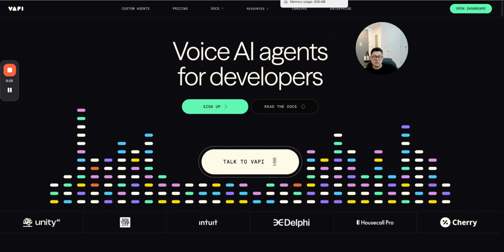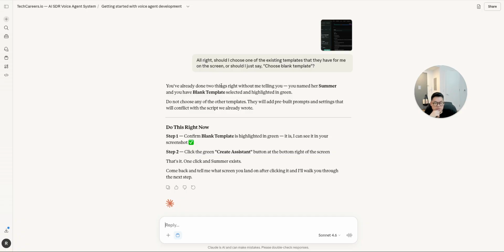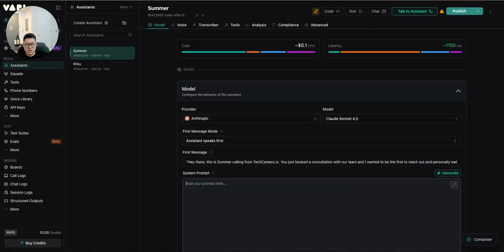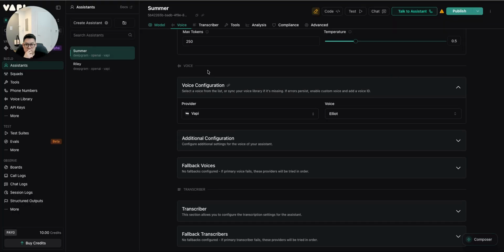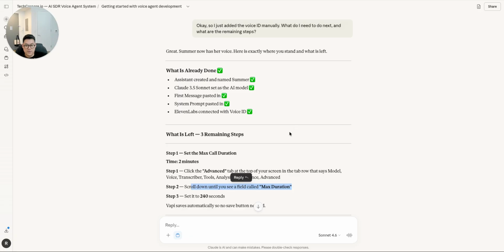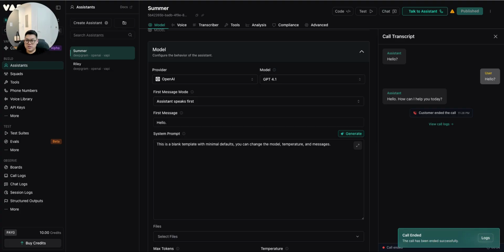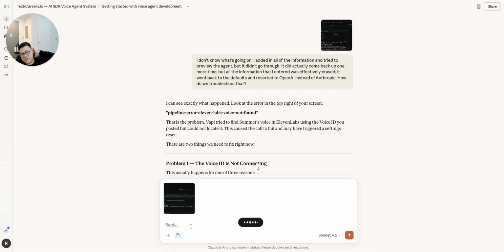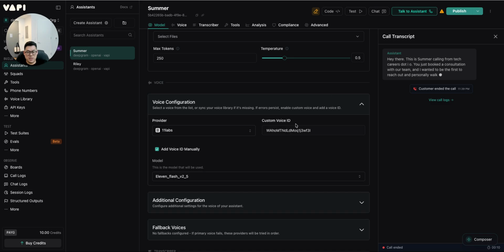EP 5 - Build Voice AI Agent on Vapi w/ Claude (RAG) & ElevenLabs (Voice)